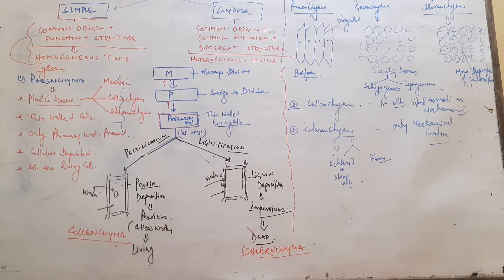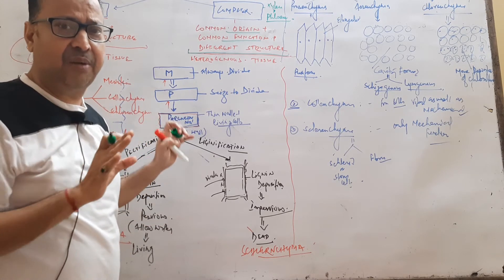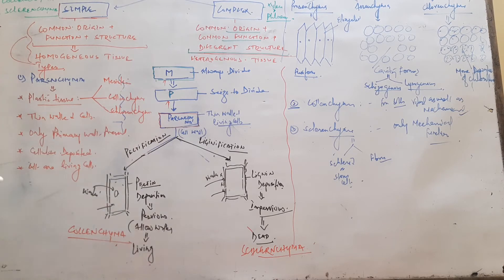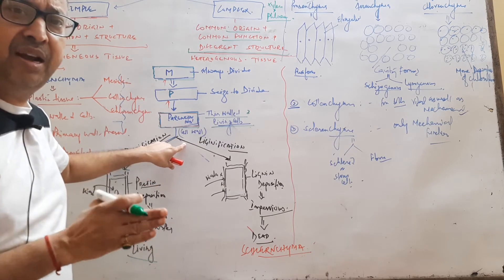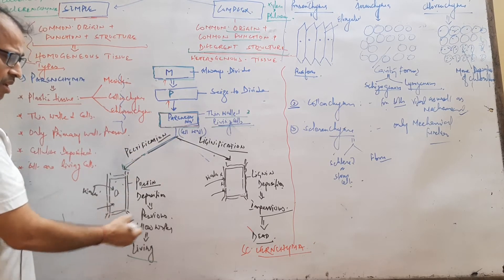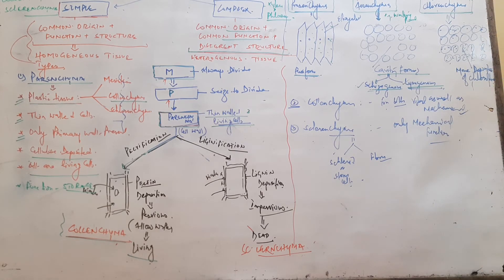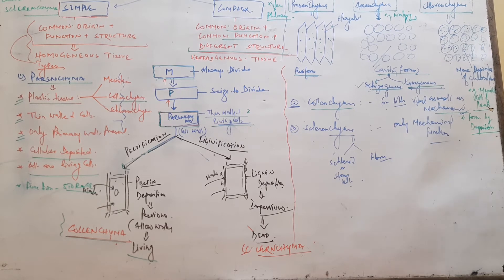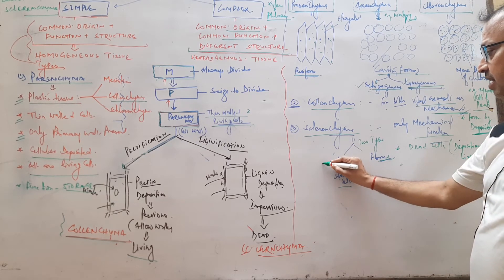BOTANY [ SIMPLE PERMANENT TISSUE ] in ENGLISH for NEET by Pankaj sinha ||Essence of Biology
Also contain other tissues like Parenchyma